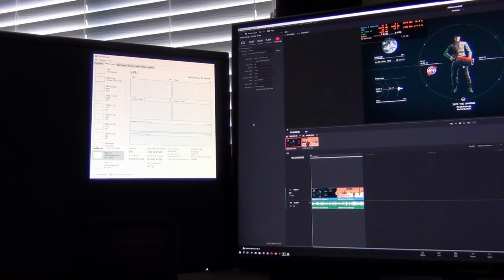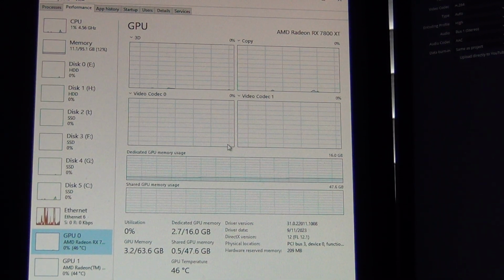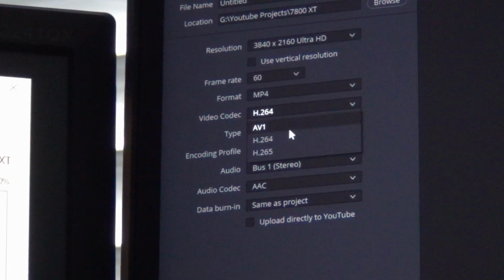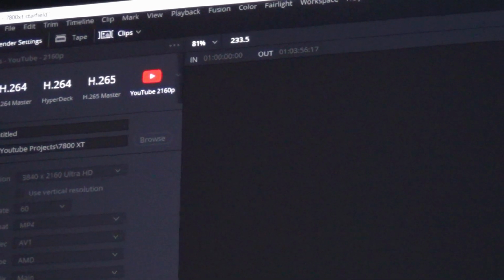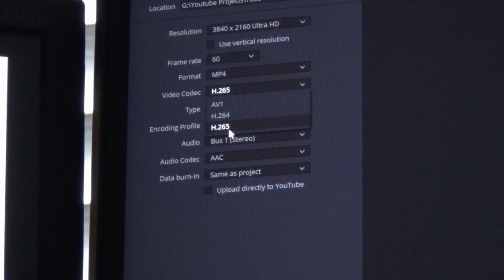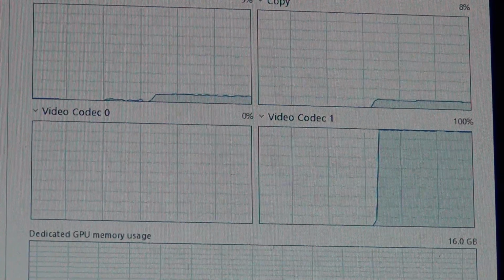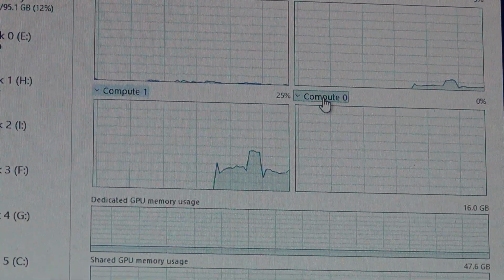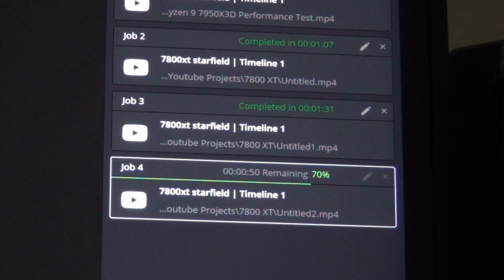AV1 and Davinci Resolve | Radeon RX 7800 XT for Content Creation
In this video we'll be looking at the free version of Davinci Resolve and the AMD Radeon AV1 encoder included with RDNA 3 GPUs. RDNA 3 graphics cards include dual encoders, one of which supports AV1 while the other supports AVC and HEVC. This is a Deep Dive look at how well the AV1 encoder works with the free version of Davinci Resolve for video rendering.

Sapphire Nitro RX 7800 XT
PowerColor Red Devil Limited RX 7800 XT
XFX Speedster MERC319 RX 7800 XT
ASRock Challenger RX 7800 XT

Timestamps
0:00 - Dual encoders on AMD GPUs
2:10 - AV1 encoding with Davinci Resolve
3:47 - HEVC encoding with Davinci Resolve
5:10 - AVC encoding with Davinci Resolve
5:55 - Render Test Results